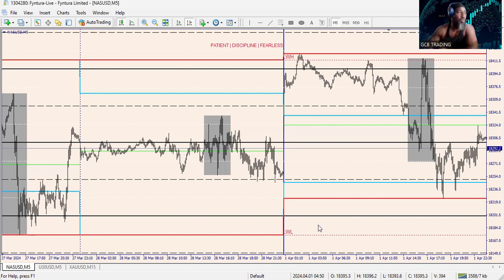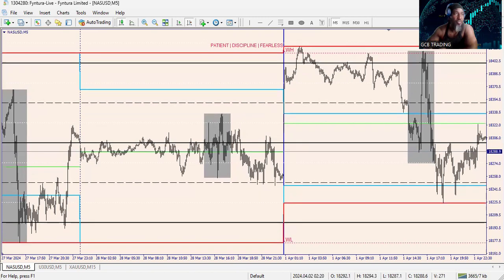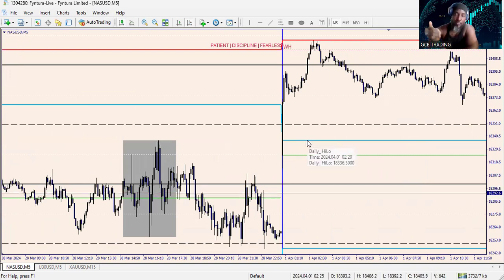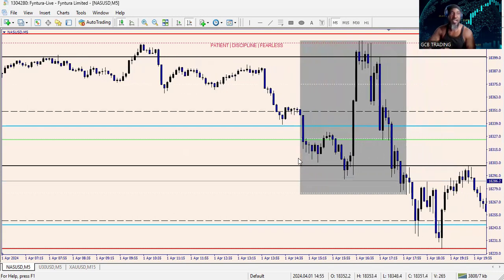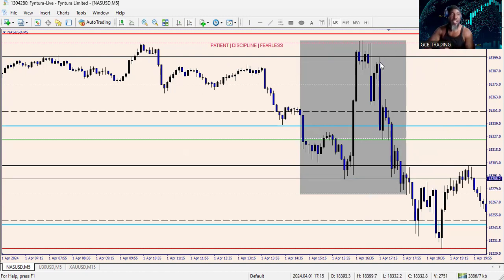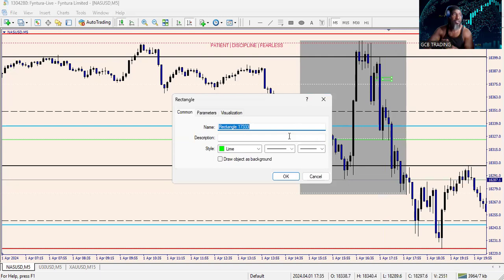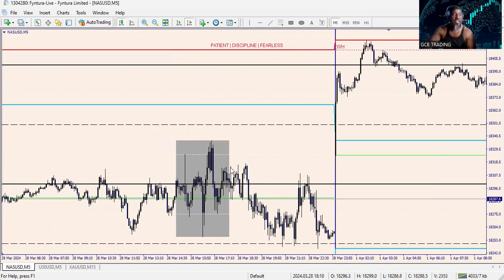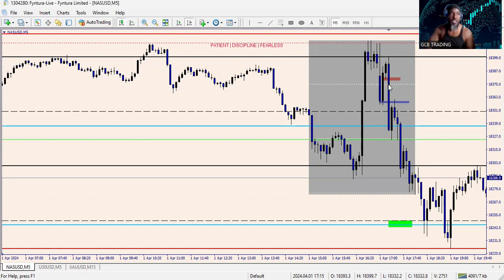NAS100 TRADE RECAP | STEP BY STEP PROCESS | 100 POINTS